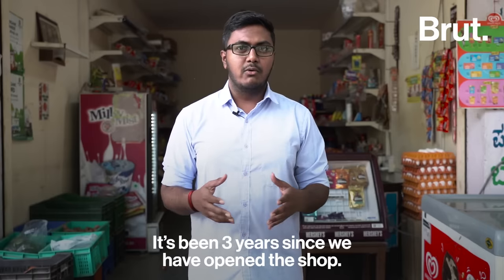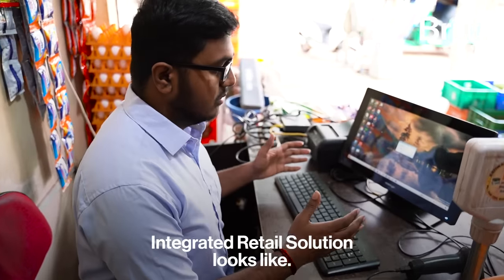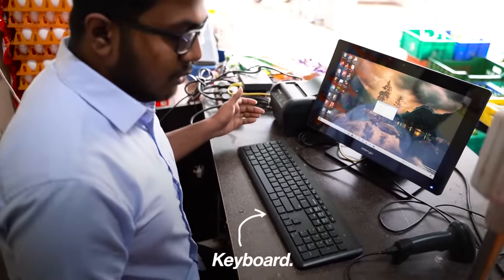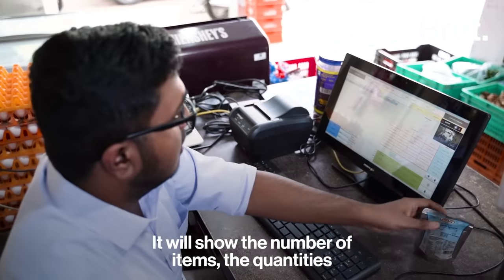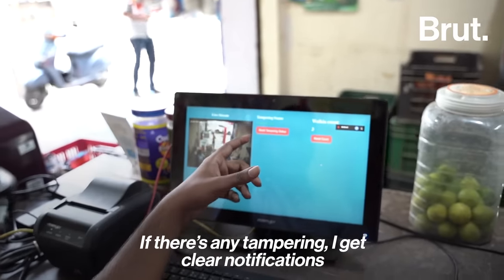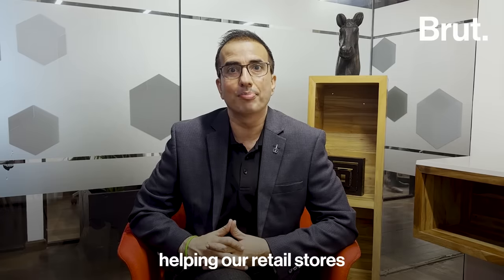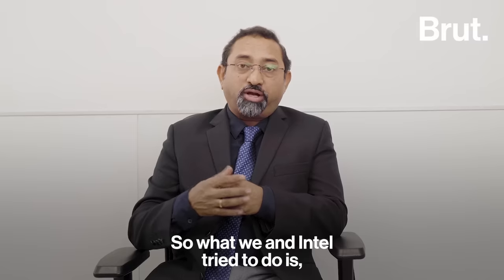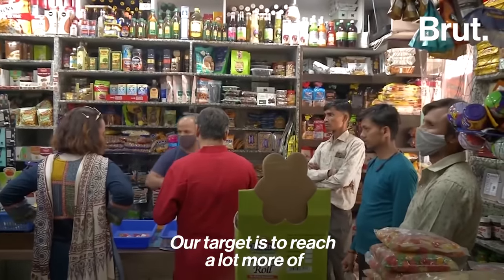How AI is transforming Indian kirana stores | In collaboration with Intel India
Intel’s Integrated Retail Solution is helping shopkeepers like Nandan to digitise their stores. Created by @intelindia  and Posiflex Technology, this is how the AI tech works…

Brut India is the fastest-growing digital video publisher in the country. We're a young, independent platform producing compelling journalism in new formats.